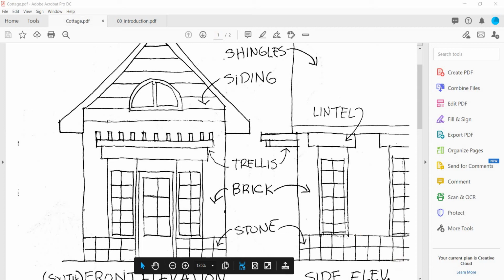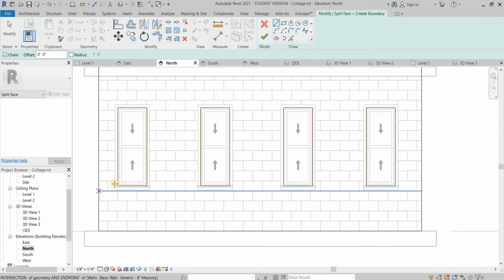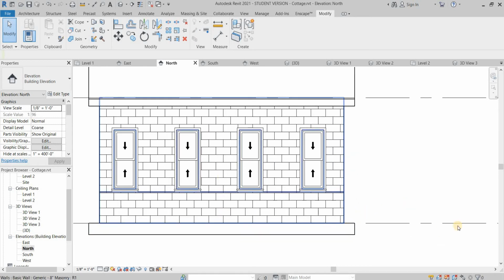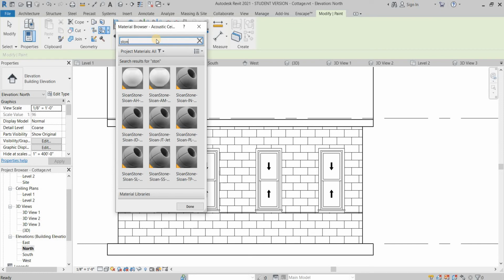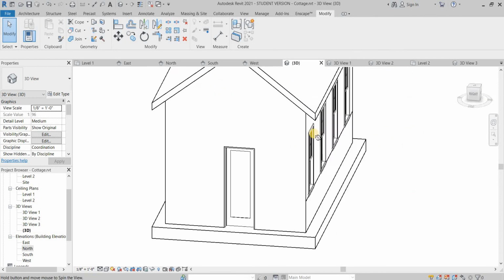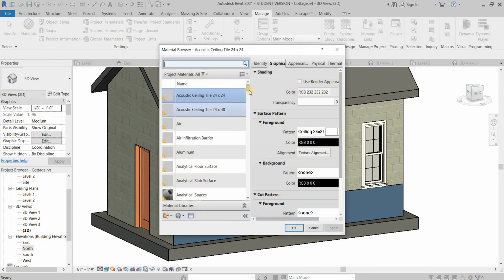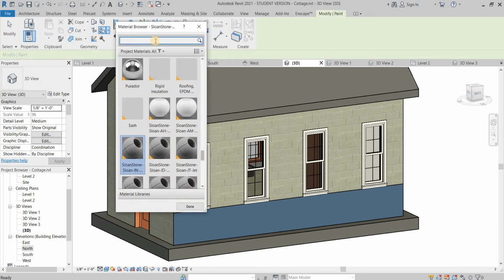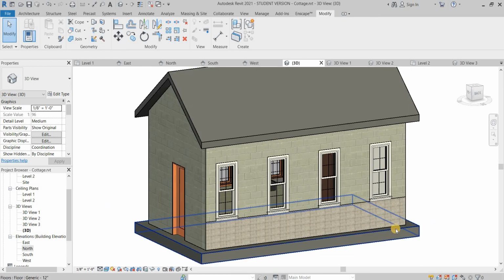11 Cottage Split Faces